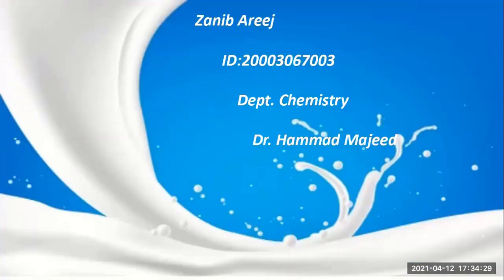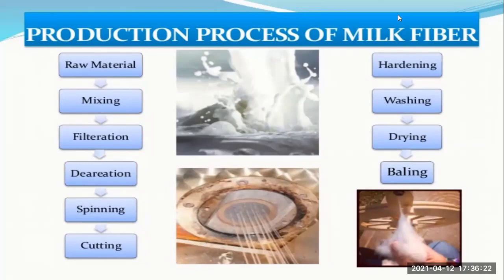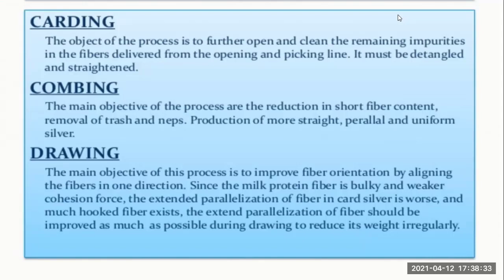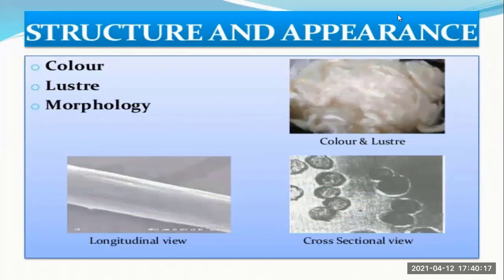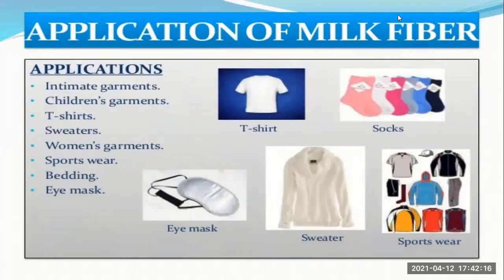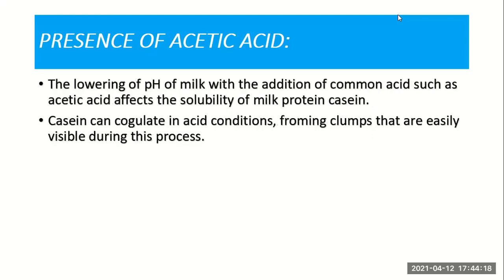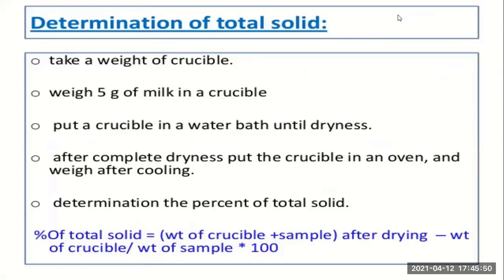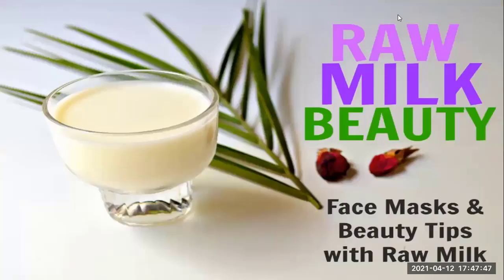2 | MILK | MILK FIBER | TEXTILE | INDUSTRIAL APPLICATIONS | MEDICAL | COSMETICS | DR. HAMMAD MAJEED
Zanib